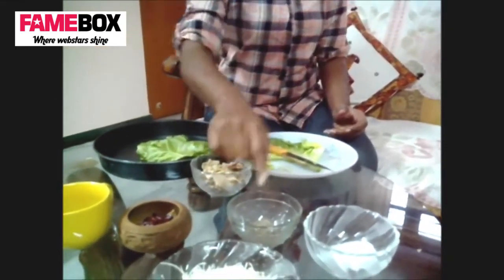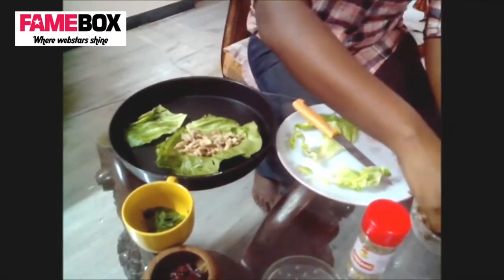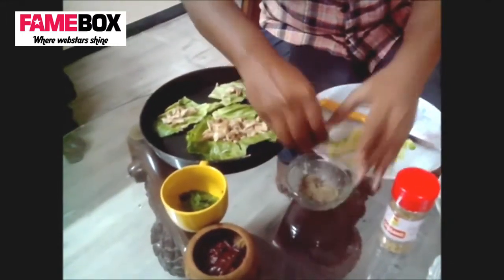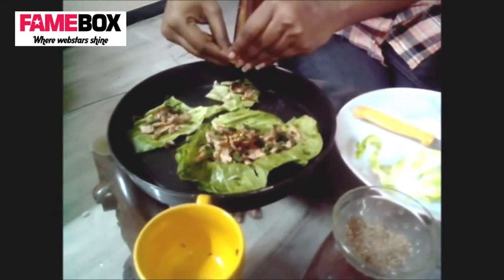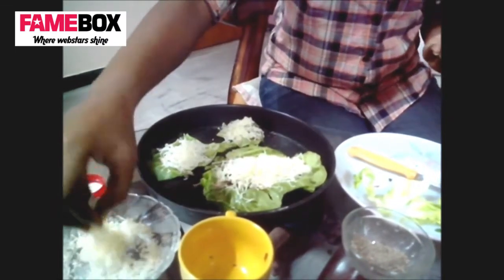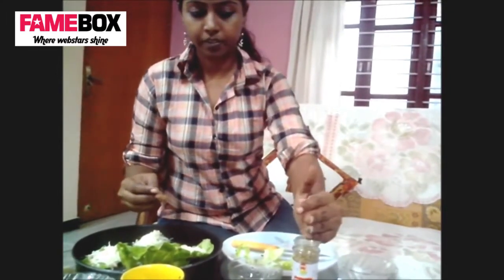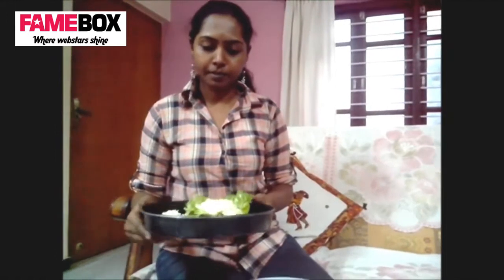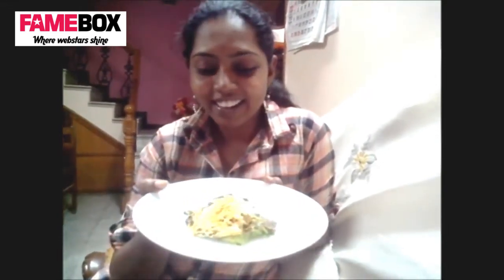fame food -​​ Crackling Cabbage Chicken by Jenny David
Need a recipe of Cabbage Chicken? Here is a sneak peek of this easy to cook recipe provided by Jenny David, who will tell you how to make the dish more delicious. Get an idea of all the essential ingredients that you need for making Cracking Cabbage Chicken.

From Virgin Mojito to Cheesy Hummus Dip to Broccoli and Cottage Cheese Parantha, fame food has recipes for one and all. Those who love to cook or bake, can churn out some exotic and delectable dishes by referring to our videos and learn easy-to-cook, healthy-to-eat recipes. It also ran a video series on the first online hunt for the best amateur cook in India, WebChef.